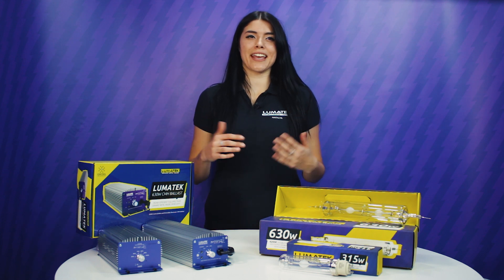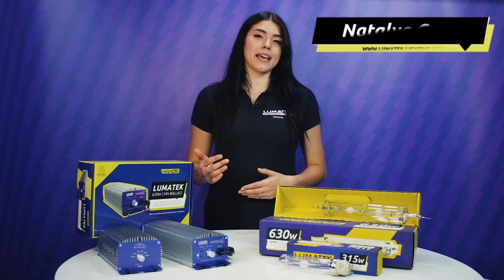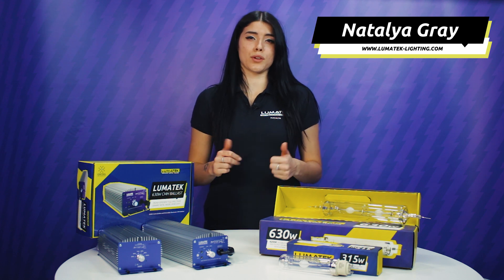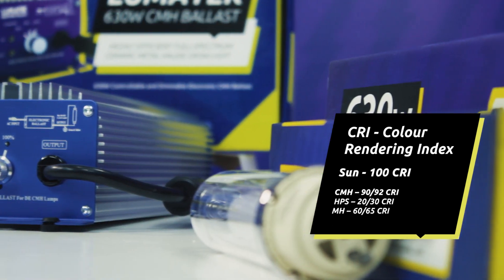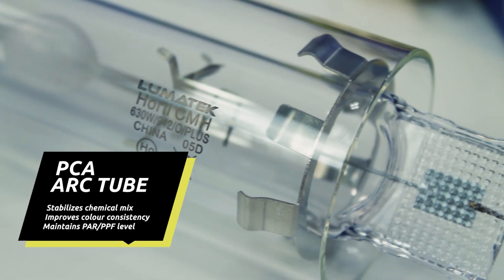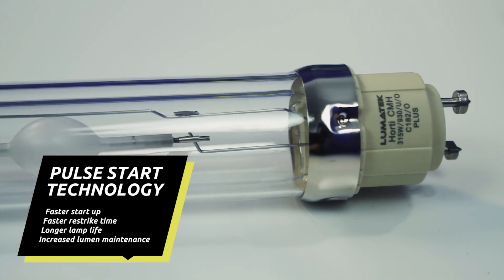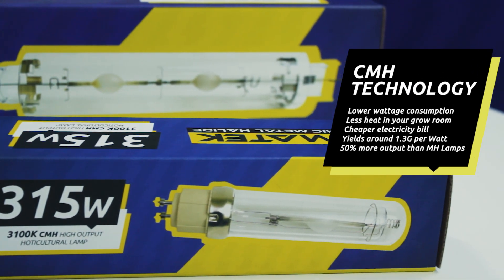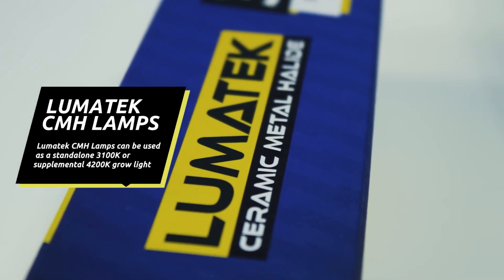LUMATEK CMH Technology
Lumatek Ceramic Metal Halide grow lights produce more PAR (PPF) and a broader spectrum light than standard HID producing more terpenes & essential oils making your plants look, smell & taste better!

Did you know that CMH, short name for Ceramic Metal Halide (also known as CMH/CDM/LEC) was developed in the 80's, and that recent discoveries shows very good results in the horticulture field?

Learn with our colleague  Natalya, all about this recent trend on horticulture lighting,
with this educative and engaging video by LUMATEK.

These and more insights are now available for you to share, comment and dive into this exciting new world of horticulture with the LUMATEK Youtube Chanel!